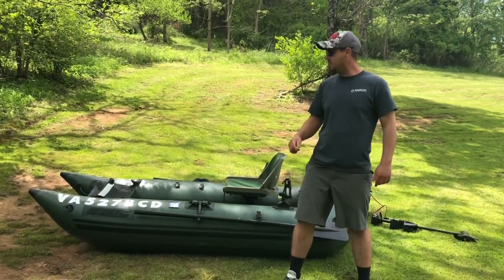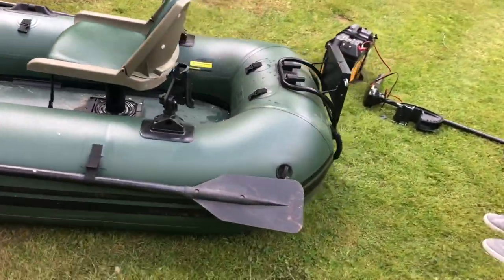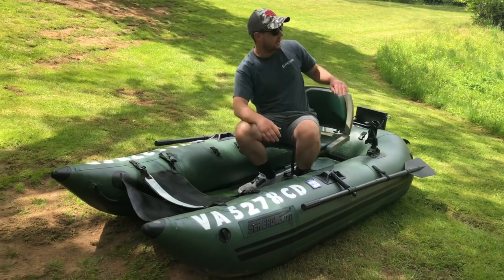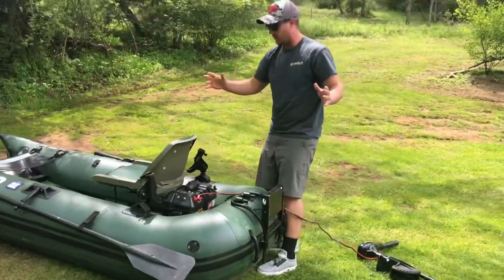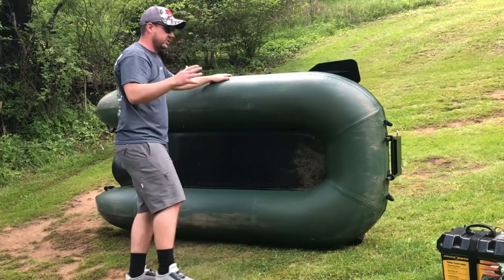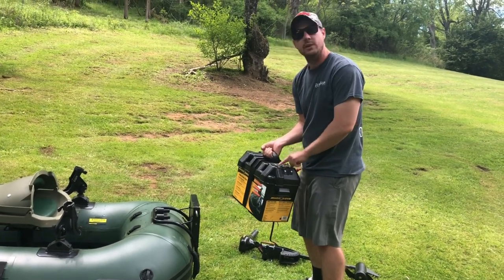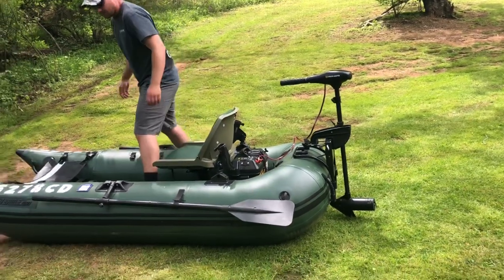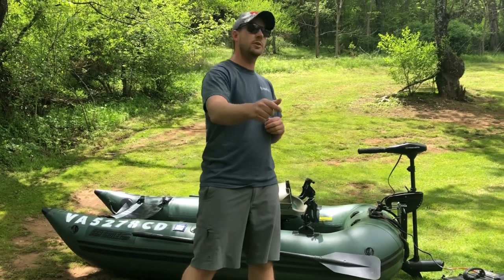Sea Eagle 285 Review // Inflatable Fishing Boat // Inflatable and Packable Fishing Pontoon Boat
This video is a review of the Sea Eagle 285 inflatable fishing boat. This boat can be picked up from Amazon and other retailers for around $1000. This boat is portable and is compact and allows for a great fishing boat option on a budget. Complete build under $1000.

Trolling motor

Minn Kota Power Center